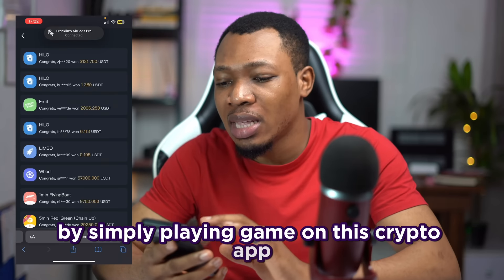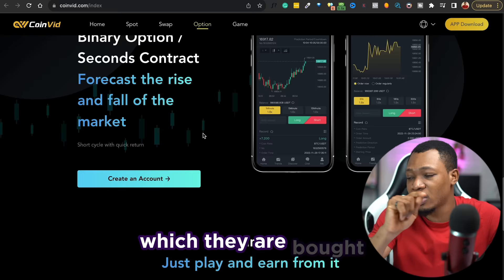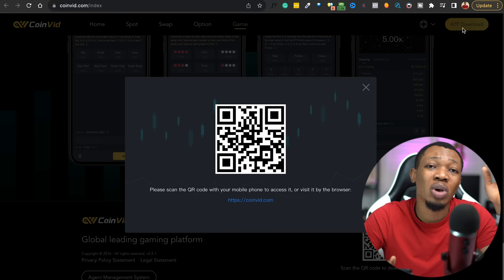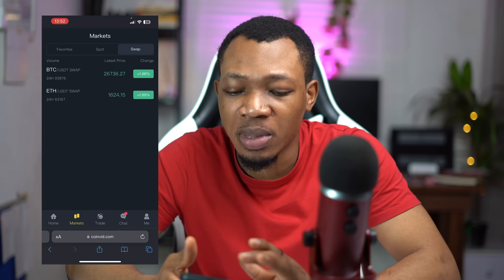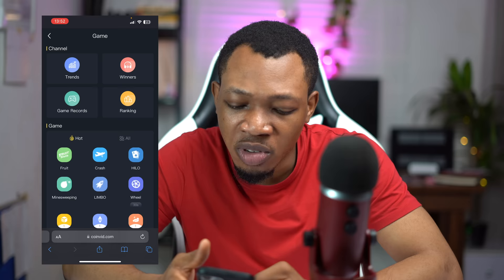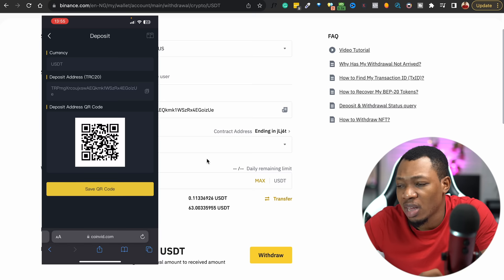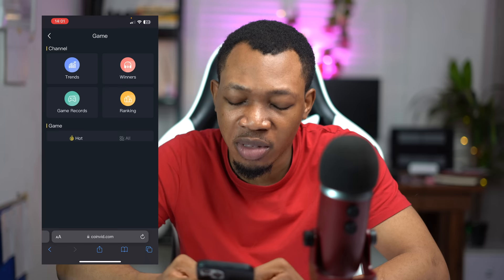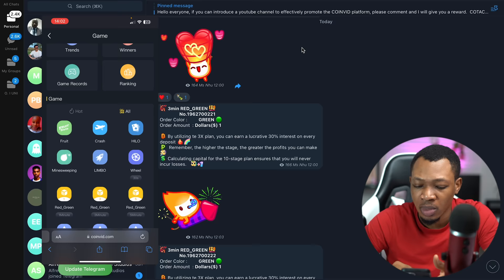Earn $2.17 USDT Every 1 Minute Playing Games On Your Phone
In this short video, we're showing you how you can earn 2.17USDT every 60 seconds playing games on your phone. By playing popular games such as Candy Crush and Clash of Clans, you can earn money in minutes!

If you're looking for a quick and easy way to make money, then look no further than this video! By playing popular games on your phone, you can earn money in minutes, without any work on your part. So what are you waiting for?

Start playing games and start earning money today!